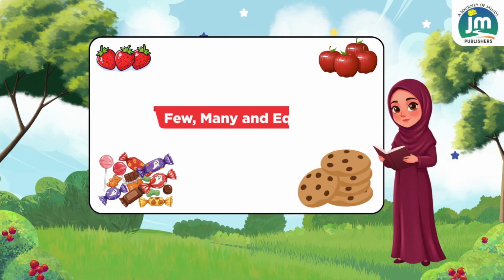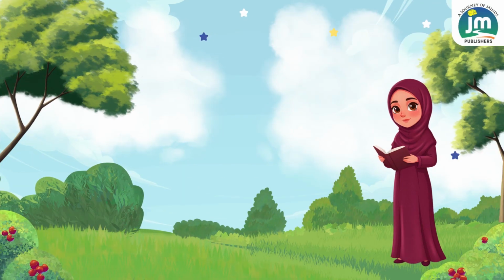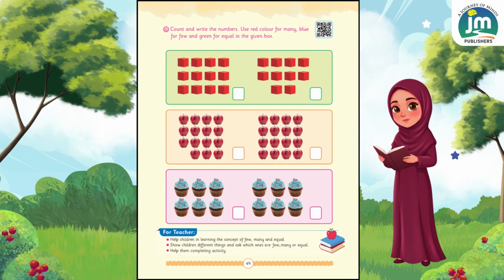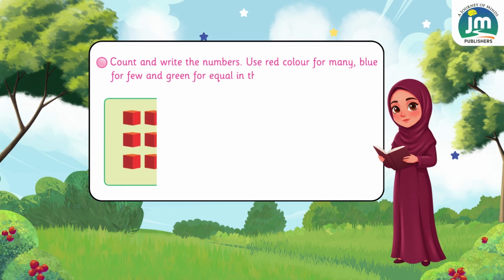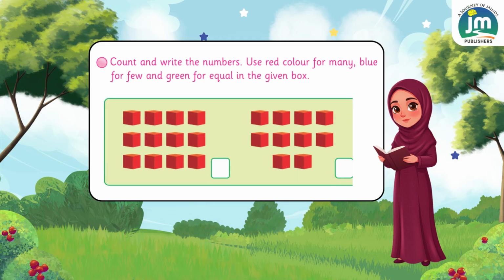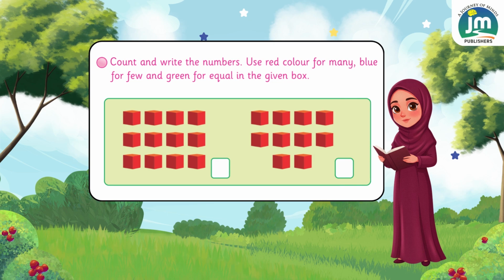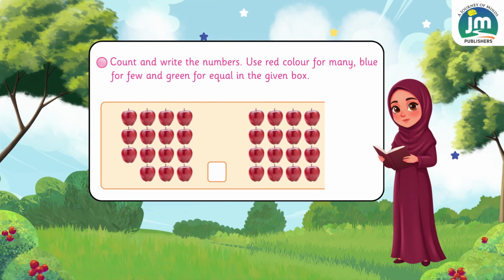Mathematics Prep, Activity (Few, many& equal), Pg#49